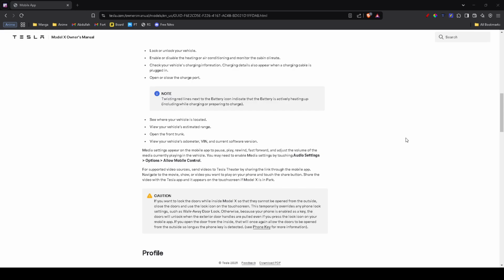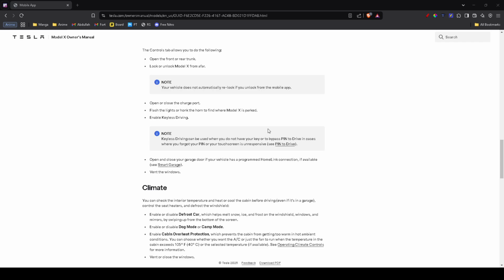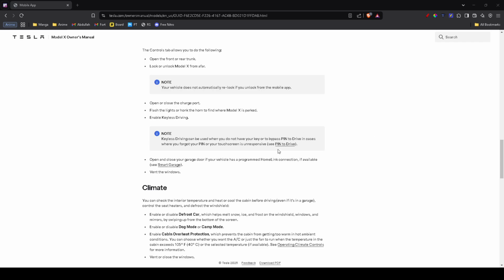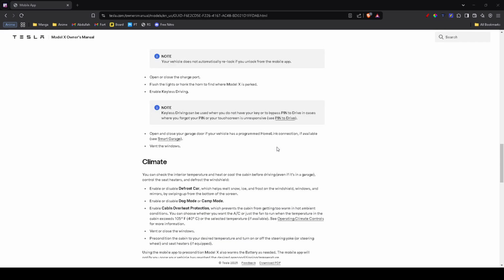How To Fix Tesla App Not Available In Your Country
How To Fix Tesla Trunk Not Opening With Button ( Trunk Won't Open All The Way ) Model S, Model Y

Techpedia is a YouTube channel that provides up-to-date information on various  topics. Our channel is dedicated to delivering informative, original, and unbiased content that viewers can appreciate.